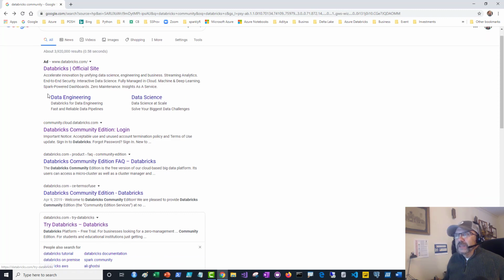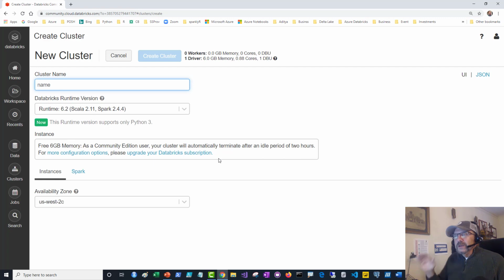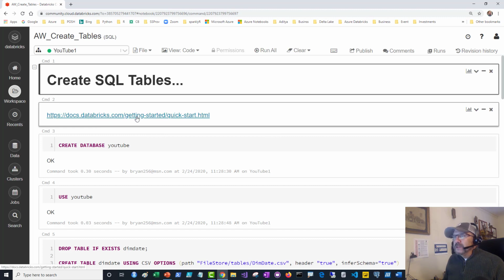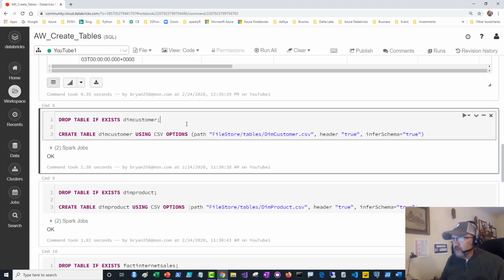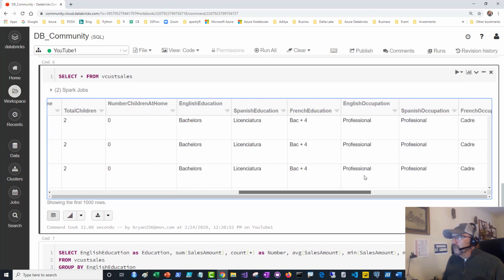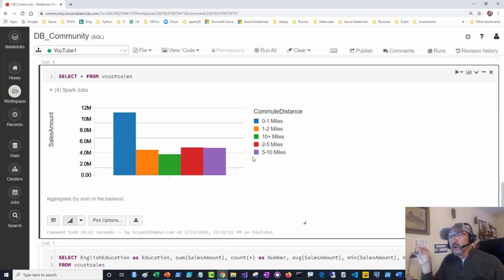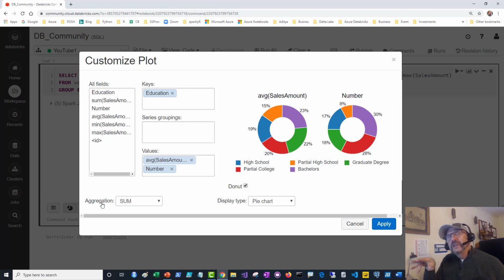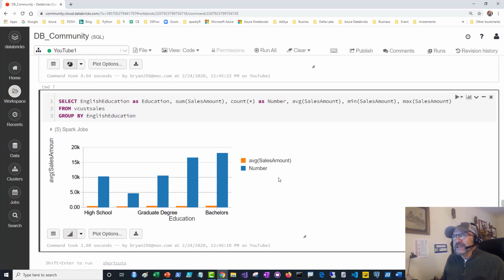Get Databricks For Free!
Learn how to get Databricks for free and I'll show you how to create code free visualizations using Databricks notebooks.  Databricks is a UI and set of services around Apache Spark developed by the creators of Spark.